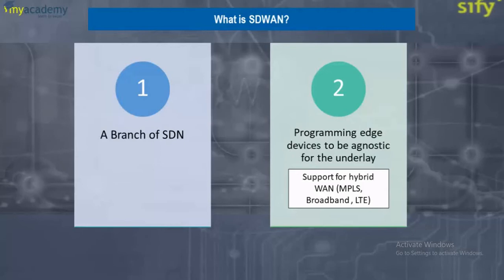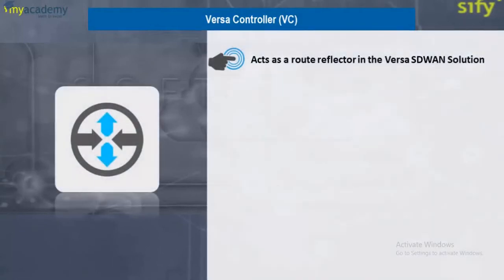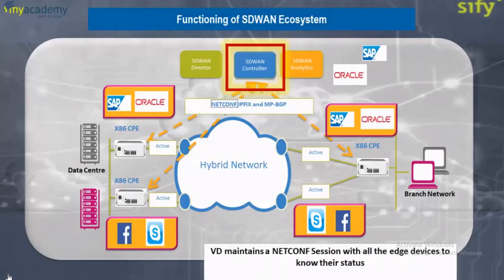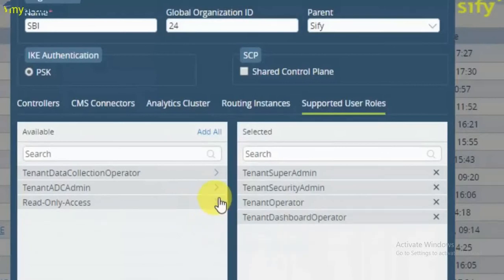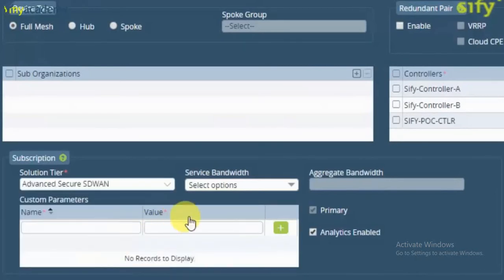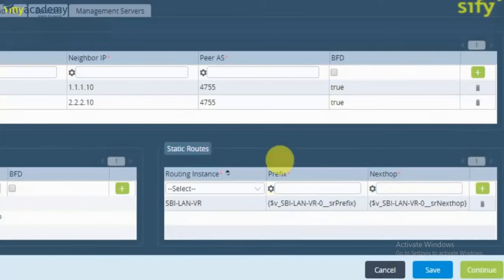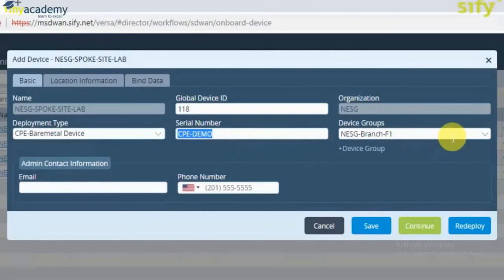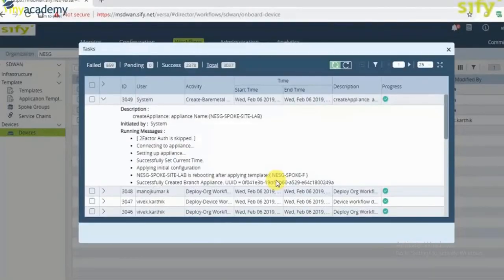Software-defined networking | All About SDWAN Configuration | Part 3A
SDWan configuration
The goal of an SD-WAN configuration is to control which links your traffic takes by specifying the VPN tunnels or direct internet access (DIA) that certain applications or services take from a branch to a hub or from a branch to the internet.